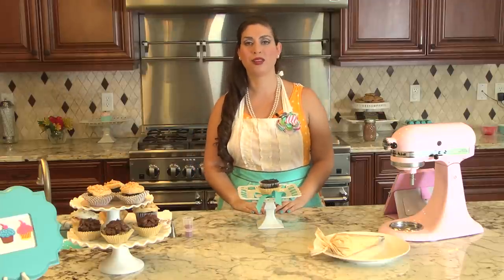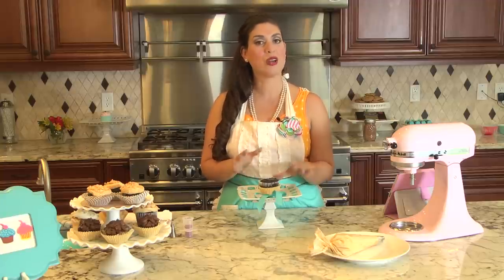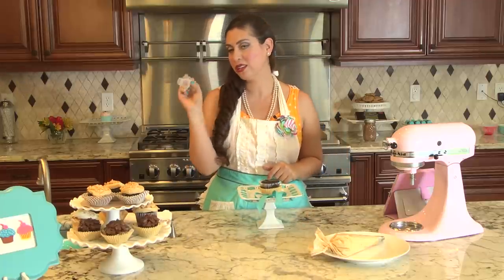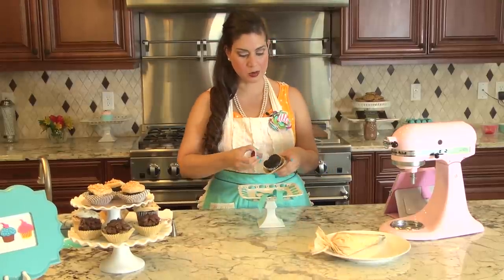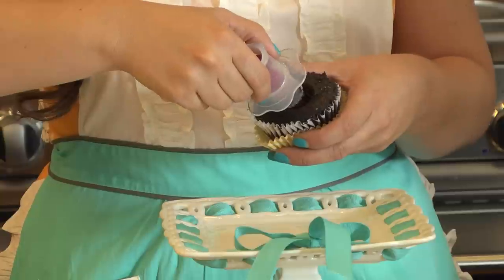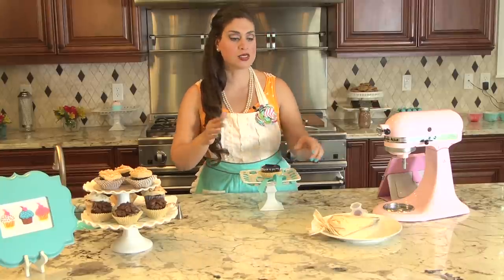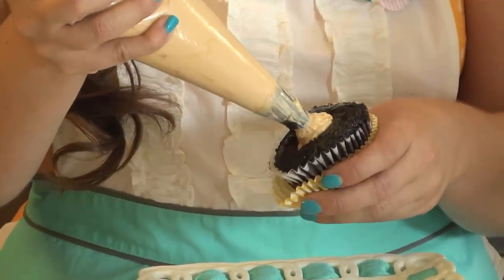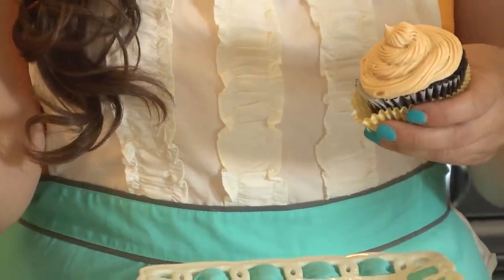How to Make Cupcakes With Frosting Inside Them : Baking Techniques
Frosting on top of cupcakes is good - frosting inside of cupcakes is better. Make cupcakes with frosting inside them with help from an experienced baker in this free video clip.

Bio: Dorangela Bobet has been a baker since childhood, and has always enjoyed crafting and decorating for parties.
Filmmaker: Aaron Vaaler

Series Description: You can turn your kitchen into a five-star bakery by using the right recipe and the right ingredients. Get tips on a variety of different baking techniques with help from an experienced baker in this free video series.